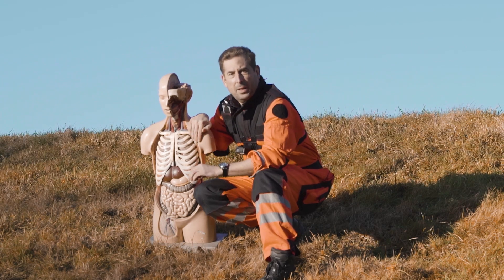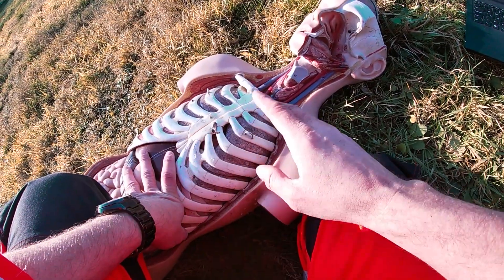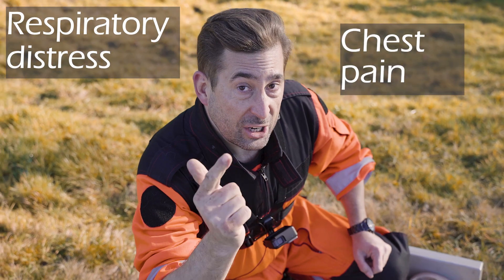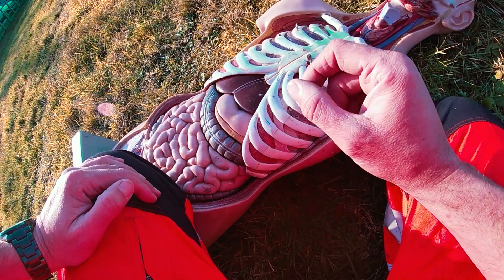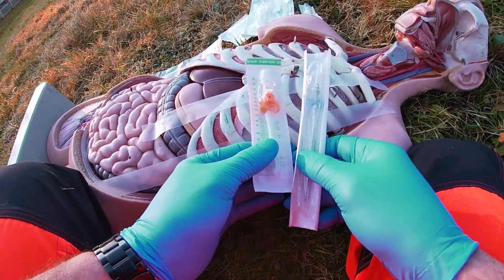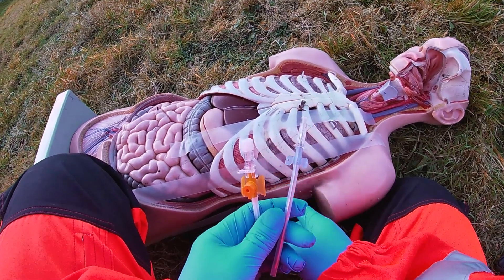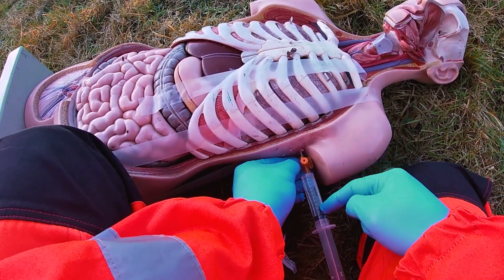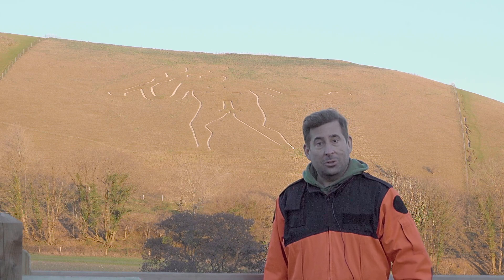Tension Pneumothorax [1080p]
Find out why a tension pneumothorax is like a giant figure on a hill!
Plus a needle decompression as a dessert.